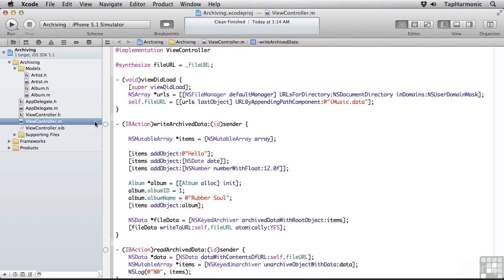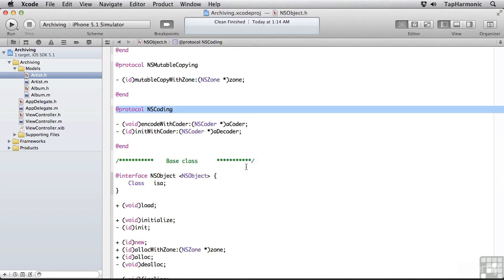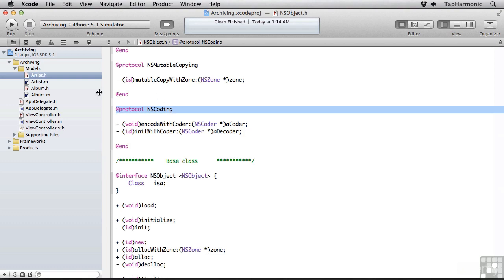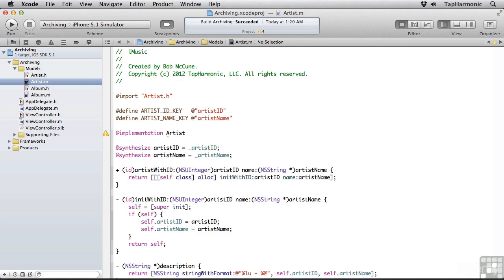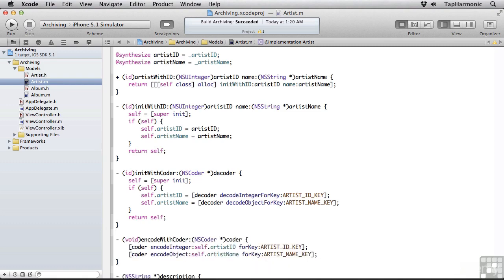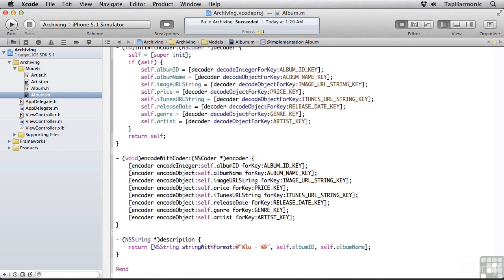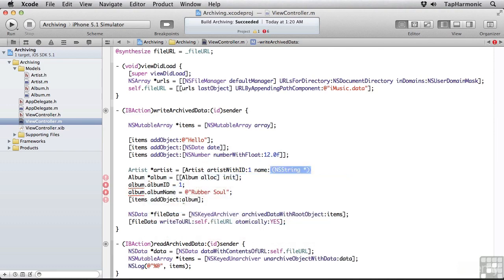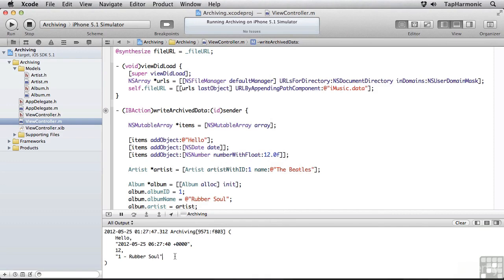Chapter 8 | Data Management | Understanding MVC | Adopting NSCoding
Welcome to Chapter 8 of our app development series! Today, we're deep-diving into Data Management and Understanding MVC (Model-View-Controller) with a specific focus on Adopting NSCoding. 📱🔐

🔵 Data Serialization: Learn how to encode and decode your app's data, making it ready for storage and retrieval, while ensuring data integrity and security.

🔴 MVC Harmony: Discover how the Model-View-Controller pattern seamlessly incorporates NSCoding, maintaining a clean and organized codebase.

🟡 Hands-On Demos: Dive into practical demonstrations, coding examples, and expert tips for implementing NSCoding effectively in your apps.

👩‍💻 Join us for an insightful tutorial on Adopting NSCoding within the MVC framework.